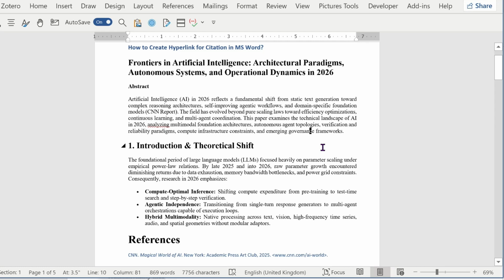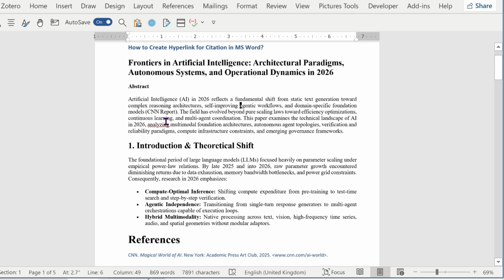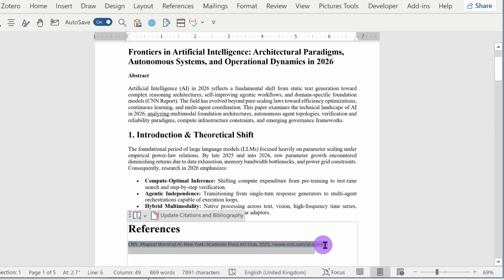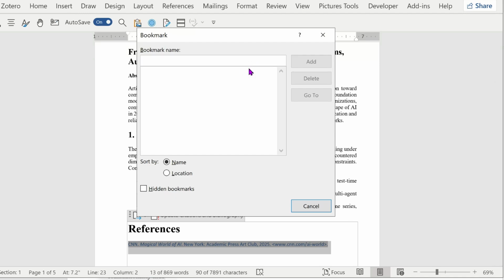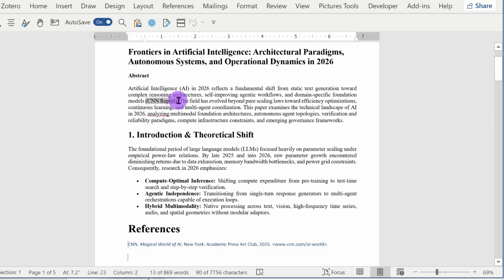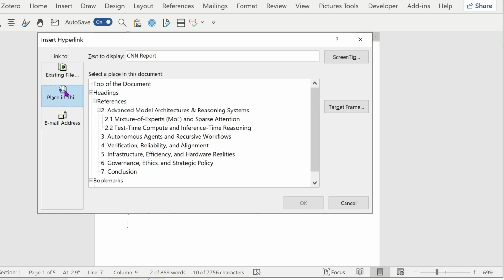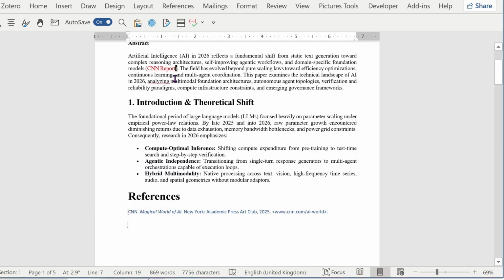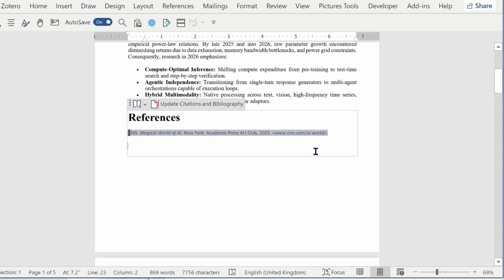How to Create Hyerlink for Citation in MS Word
Learn how to quickly create a hyperlink for citations in Microsoft Word! In this step-by-step guide, we show you how to use bookmarks to link your in-text citations directly to your references section at the end of your document. Perfect for students, researchers, and professional writers wanting to make their Word documents easier to navigate.